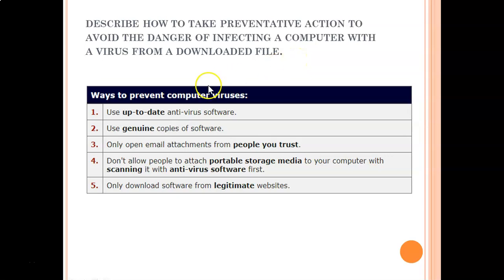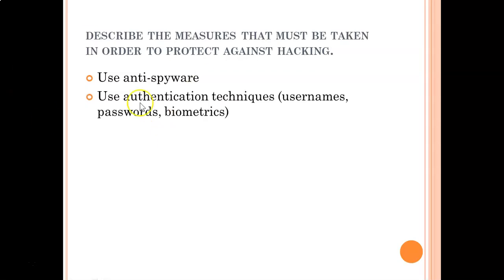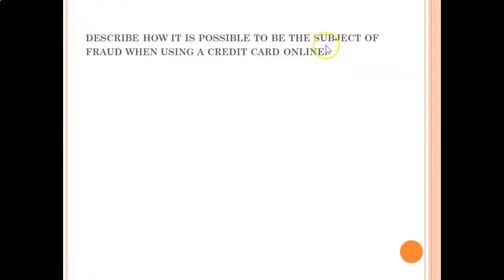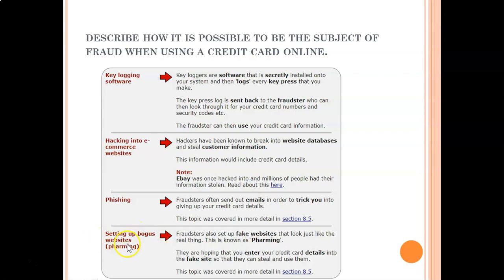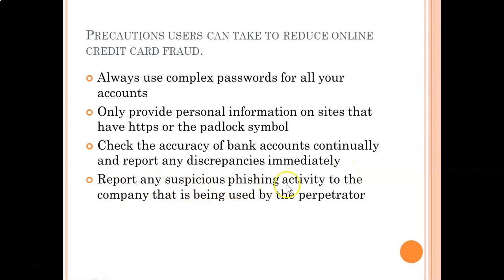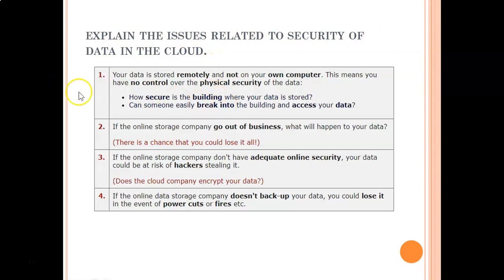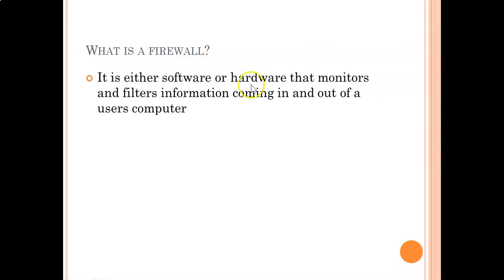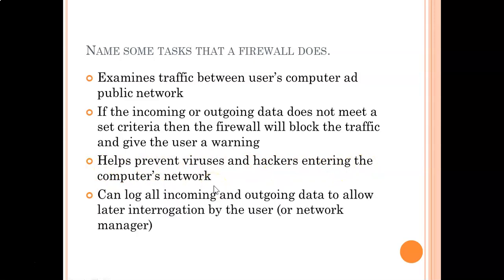Chapter 8 Selected topics - Lesson 2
This is the second lesson on selected topics of chapter 8.